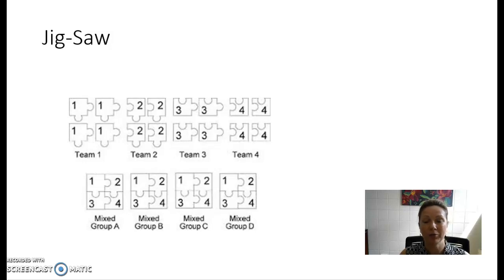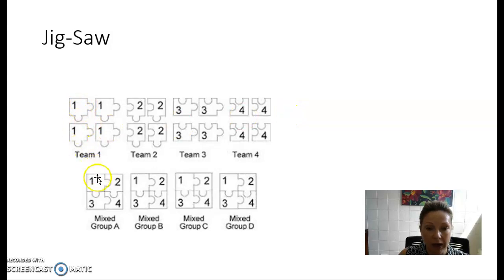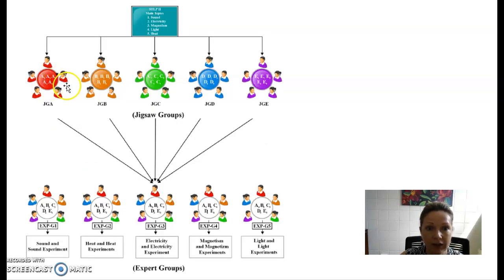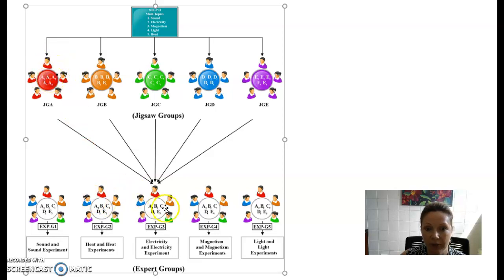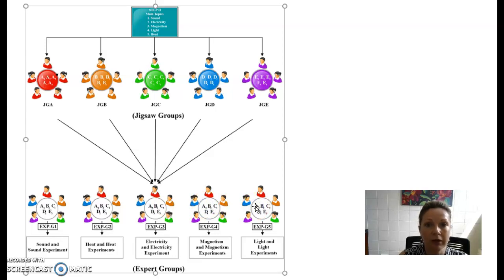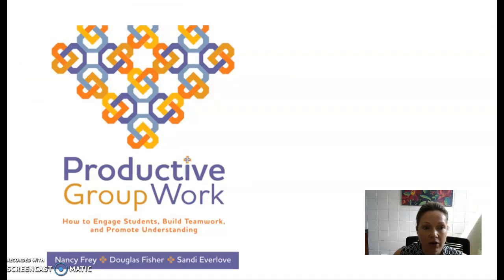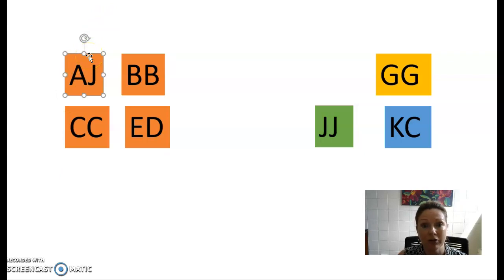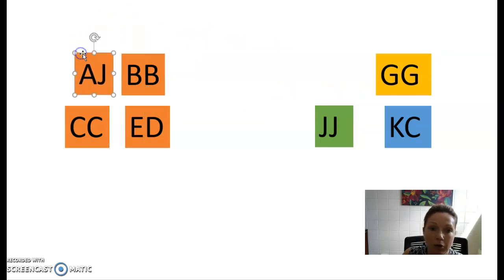Jigsaw Collaborative Learning Strategy